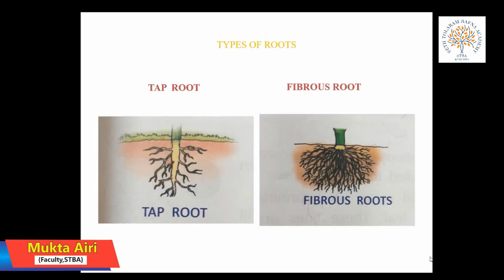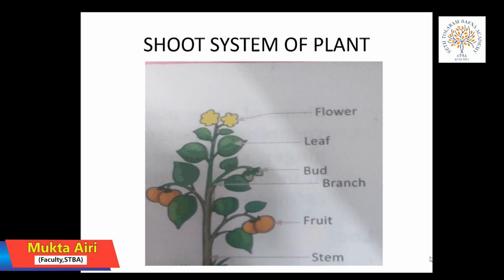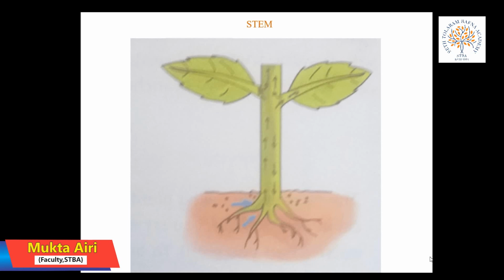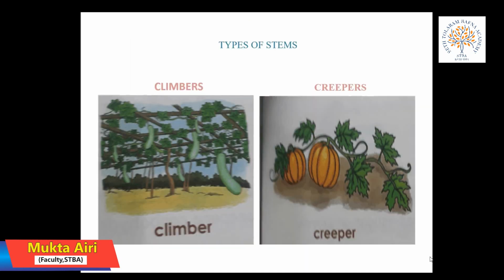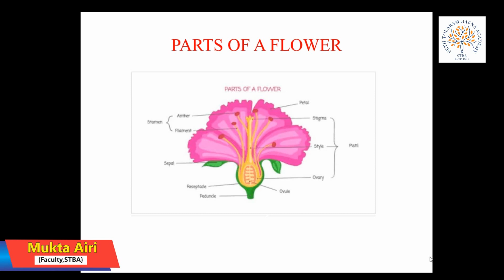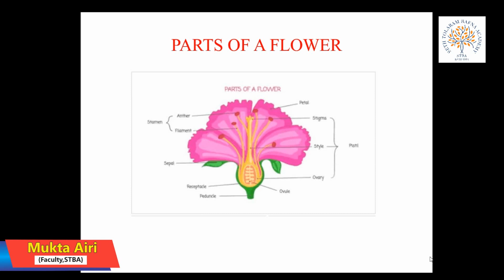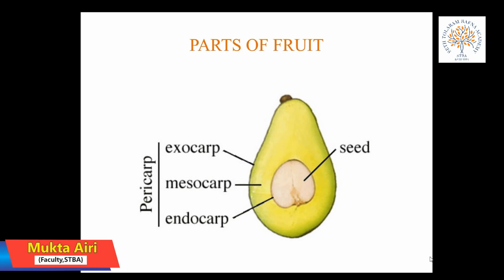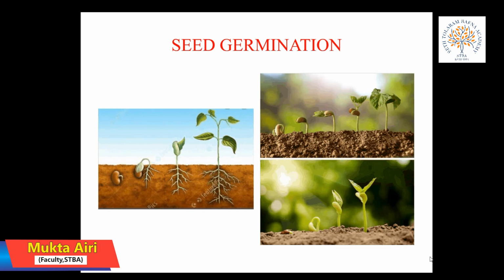STBA Online Class 4 Subject :Science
Subject :Science
Teacher : – Mukta Airi